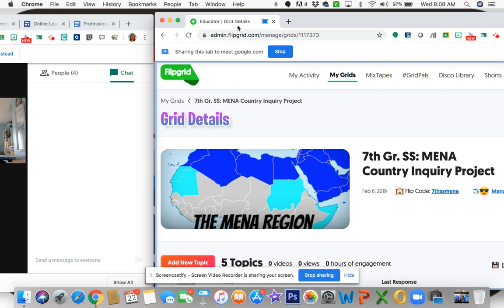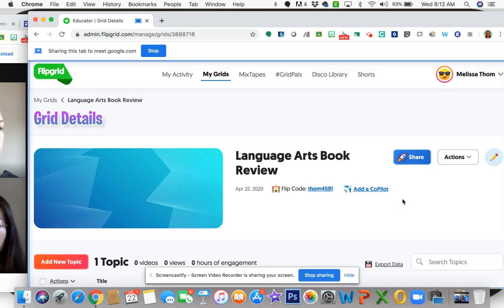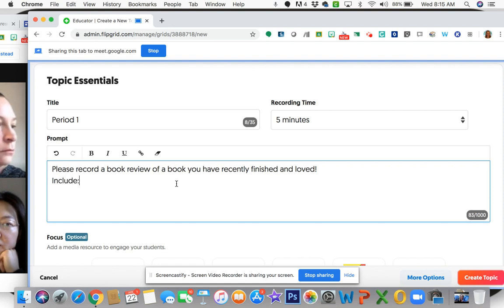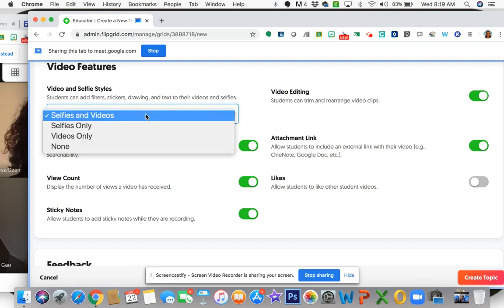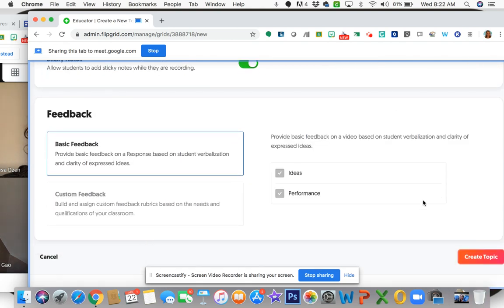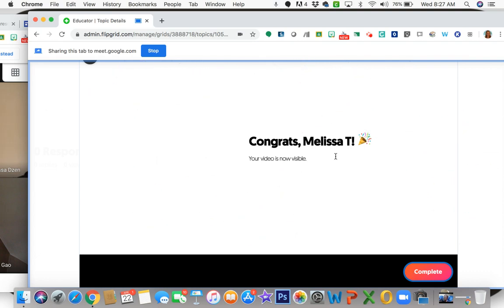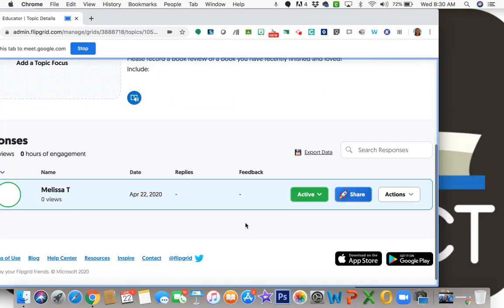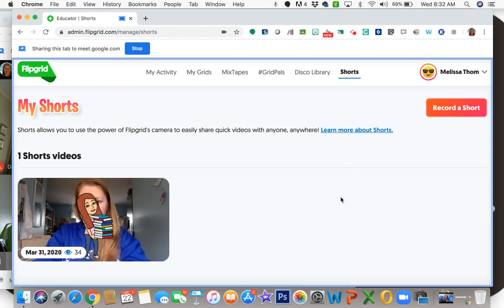Flipgrid Part 2